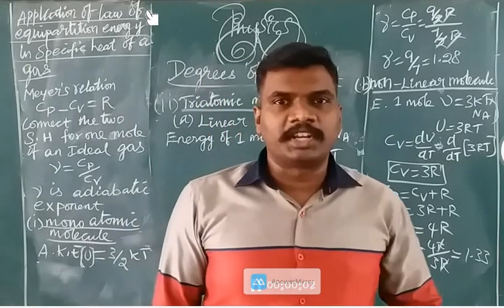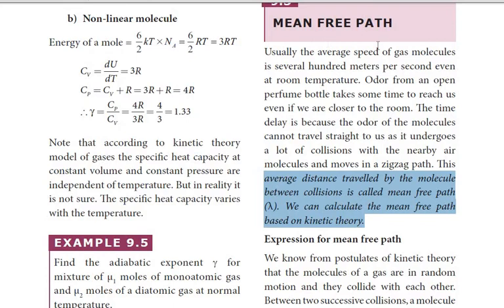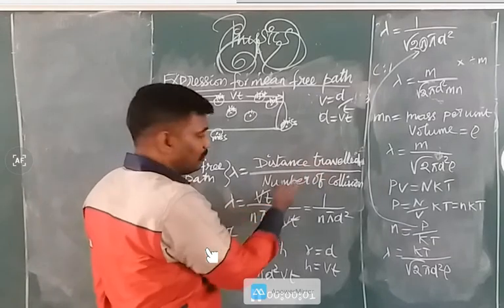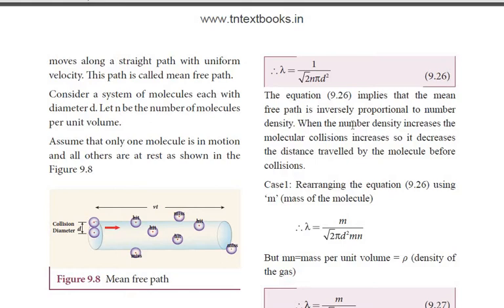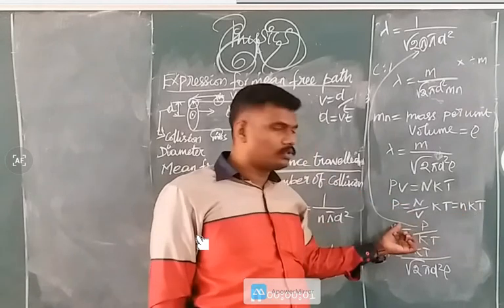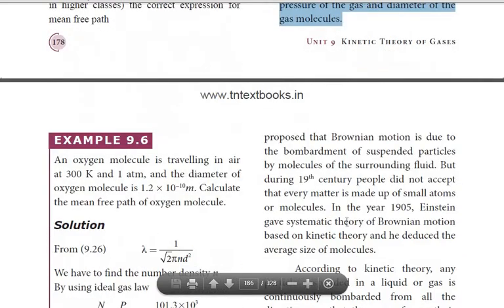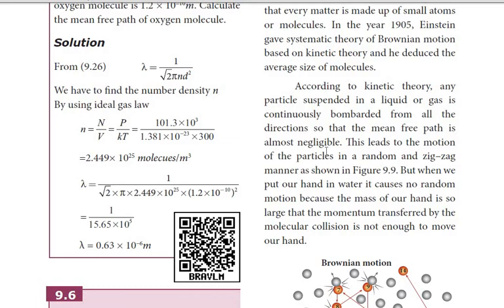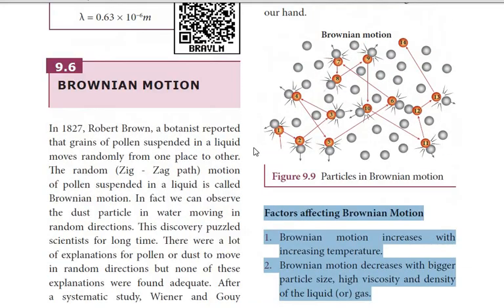topic upto BROWNIAN MOTION from 11th physics